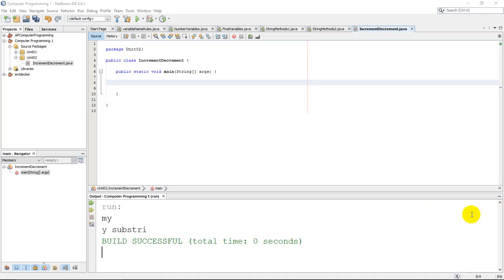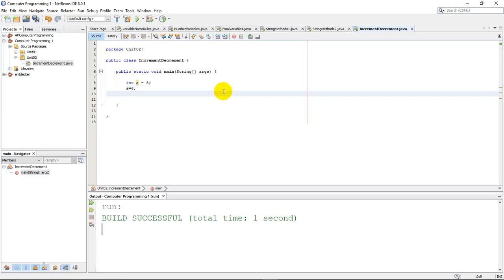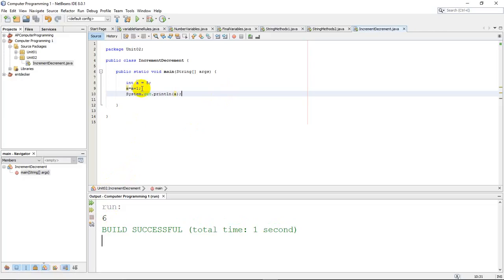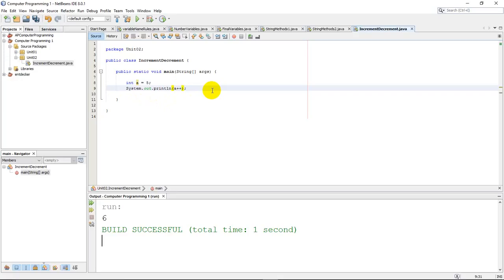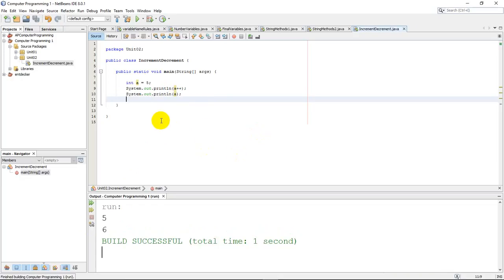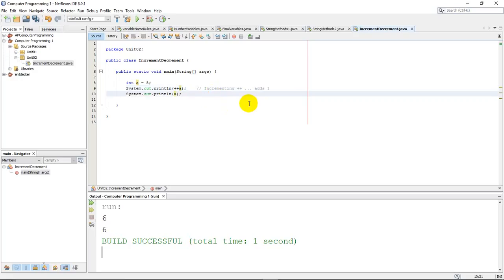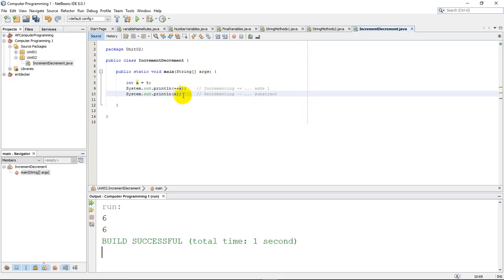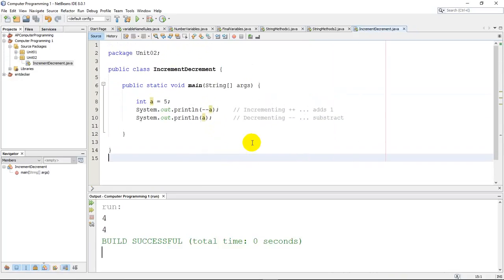Incrementing Decrementing1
This video shows the very basics of incrementing (++) and decrementing (--) in JAVA.